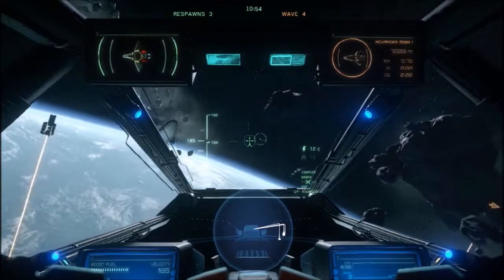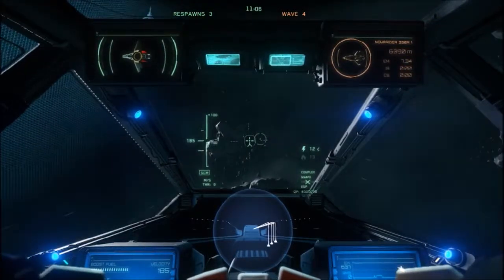Star Citizen New Player Guide: Basic Armaments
We go over the very basics for defending yourself inside the verse!